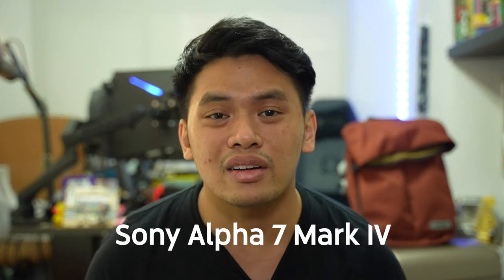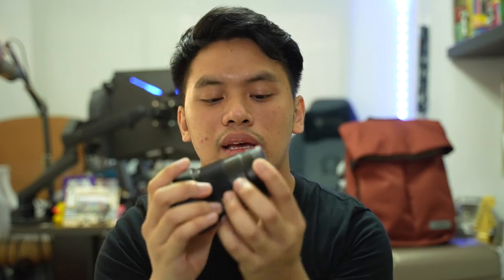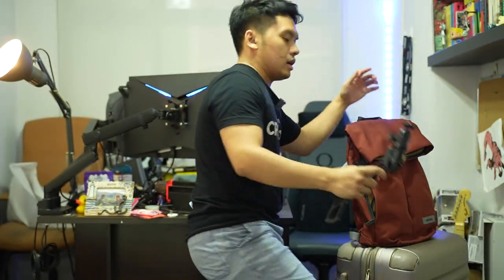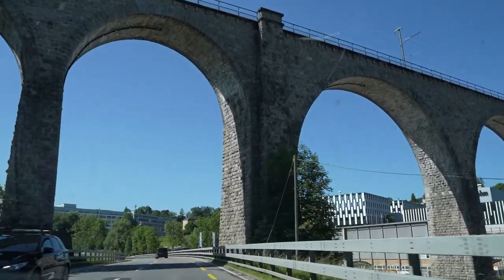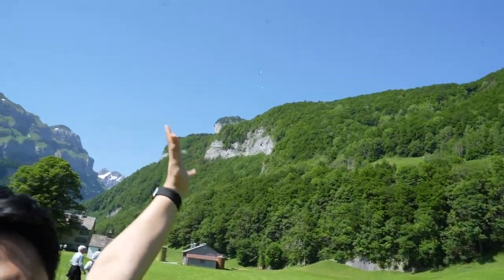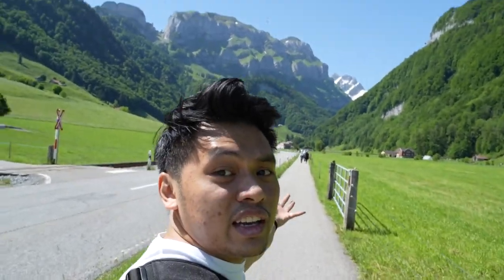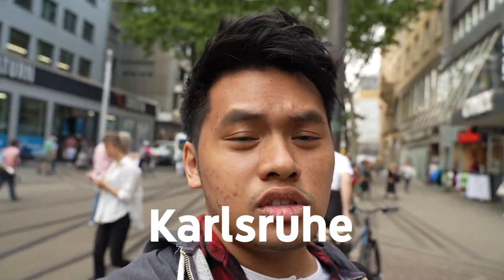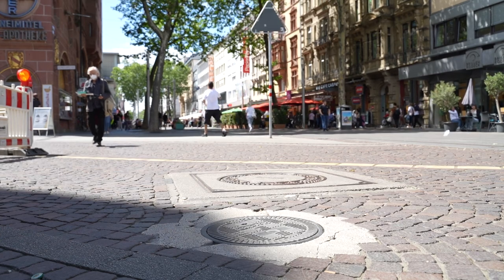#7: New Camera. New Adventure.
I welcomed Robin, my new Sony A7IV and took him on an adventure in Deutschland.